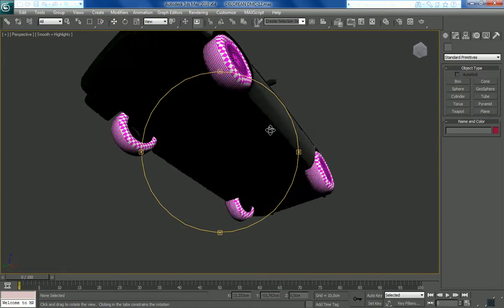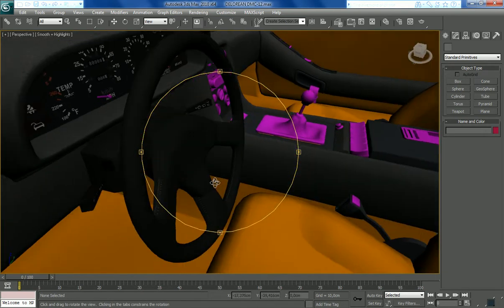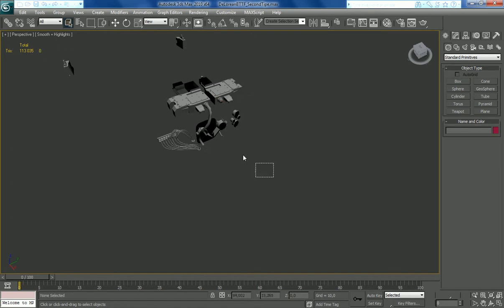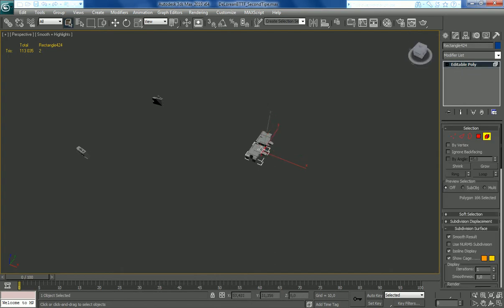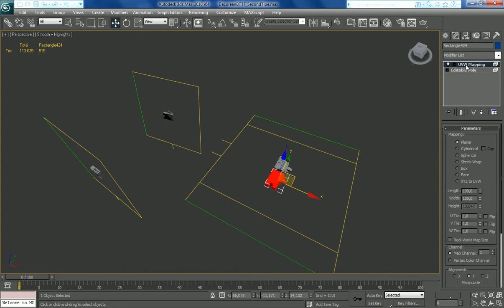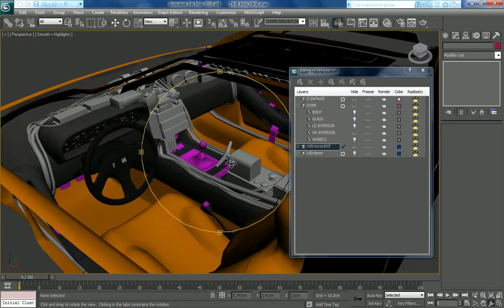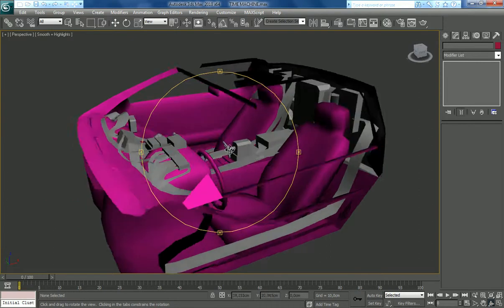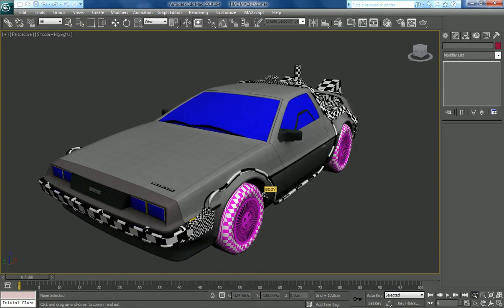DeLorean DMC-12 - Chapter 14 - Surprise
Tutorial of mapping the road car